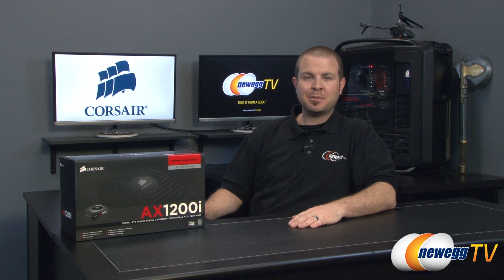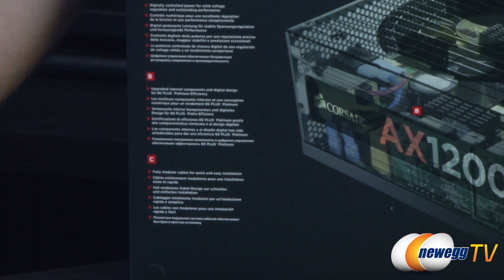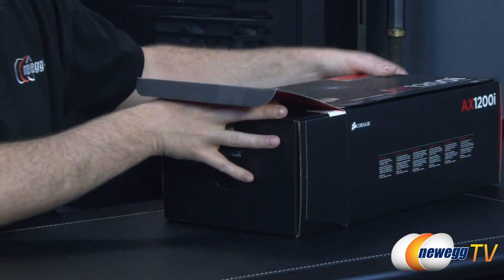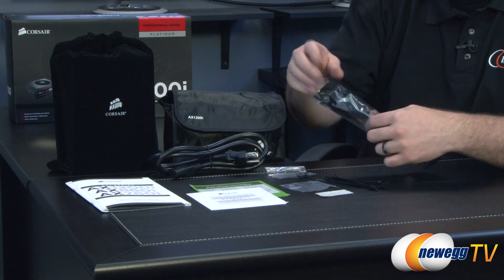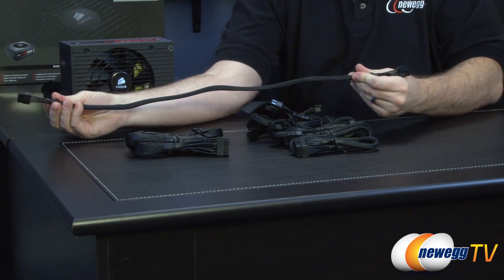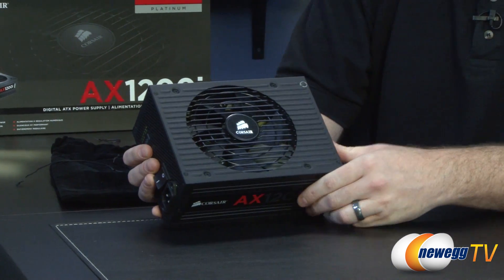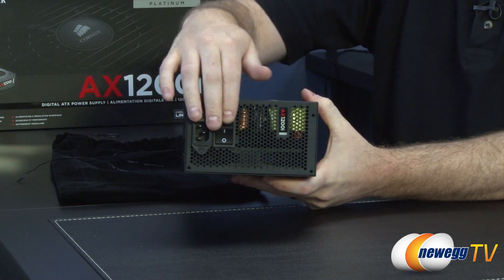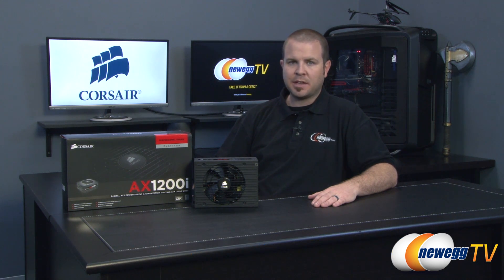Newegg TV: Corsair AX1200i 80 Plus Platinum PSU Overview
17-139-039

The revolutionary AX1200i is the first desktop PC power supply to use digital (DSP) control and Corsair Link to bring you an unprecedented level of monitoring and performance customization. The DSP in the AX1200i makes on-the-fly adjustments for incredibly tight voltage regulation, 80 PLUS Platinum Efficiency, and clean, stable power. Check out the video to see more!

CORSAIR AX1200i 1200W Digital ATX12V v2.31 and EPS 2.92 SLI Ready CrossFire Ready 80 PLUS PLATINUM Certified Full Modular Active PFC Power Supply

- Credits -
Presenter: Paul
Producer: Lam
Camera: Rachel
Post-Production: Anna